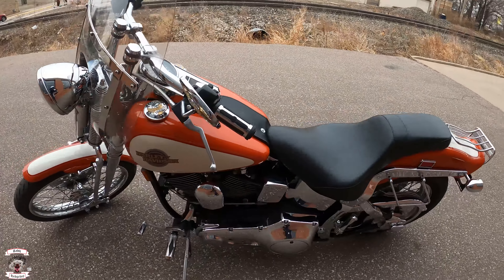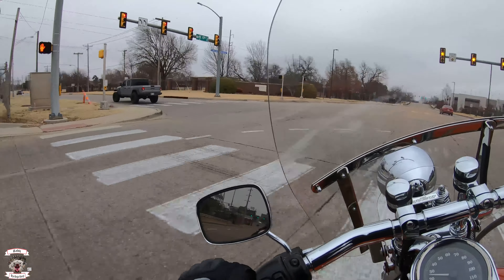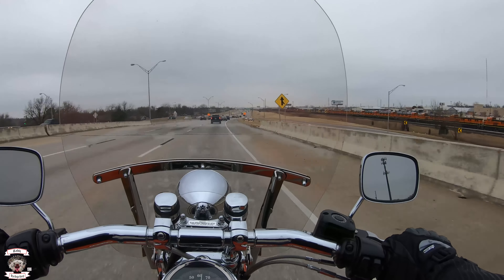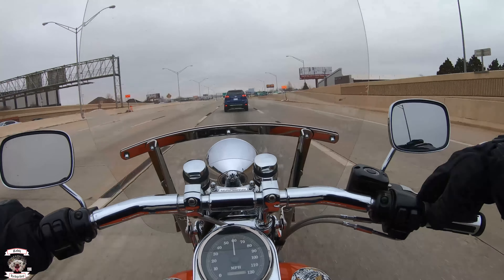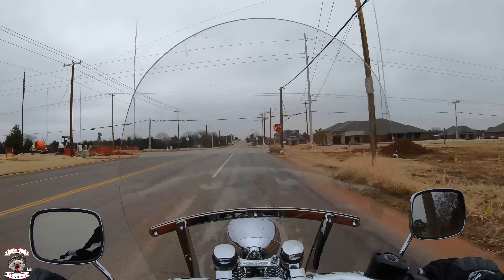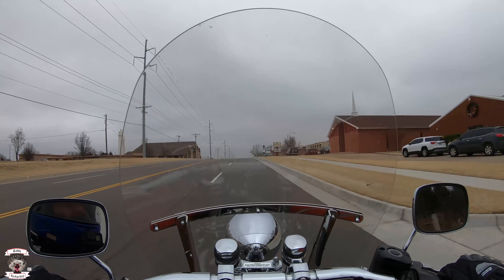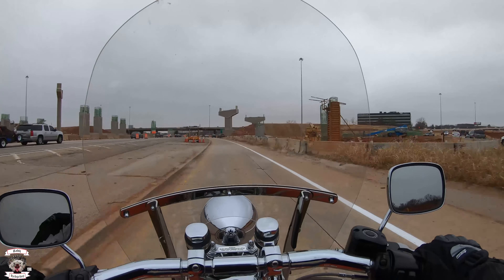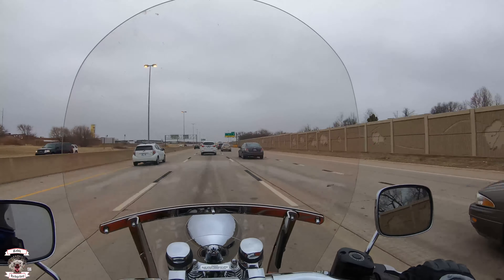Harley Davidson Softail Springer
Let us take a look back 21 years into the past at the Evo powered Softail Springer!

Like what we do? We have an address now for that!
Rabid Hedgehog Motovlogs
Arcadia, OK 73007
Catch the merch!

And tell them Rabid Hedgehog sent you!

Details of the Machine:
Engine and transmission
Displacement: 1338.00 ccm (81.64 cubic inches)
Engine type: V2, four-stroke
Power: 56.00 HP (40.9 kW)) @ 5000 RPM
Torque: 99.00 Nm (10.1 kgf-m or 73.0 ft.lbs) @ 2350 RPM
Top speed: 155.0 km/h (96.3 mph)
Valves per cylinder: 2
Cooling system: Air
Gearbox: 5-speed
Transmission type,
final drive: Belt
Chassis, suspension, brakes and wheels
Front brakes: Single disc
Physical measures and capacities
Dry weight: 284.0 kg (626.1 pounds)
Power/weight ratio: 0.1972 HP/kg
Seat height: 663 mm (26.1 inches)